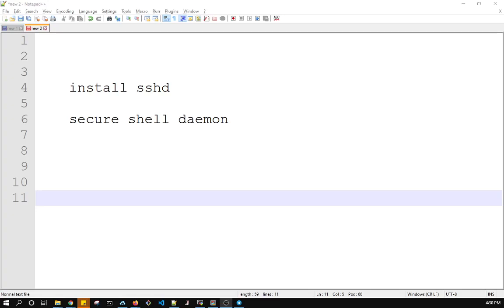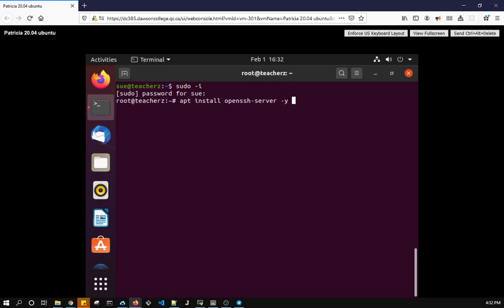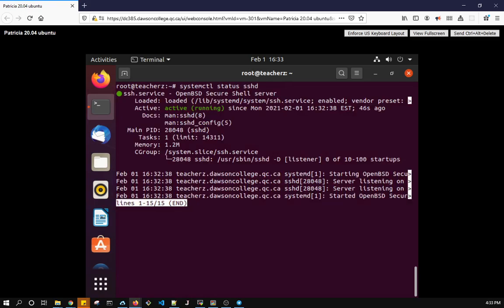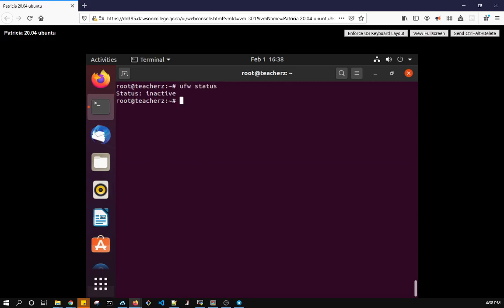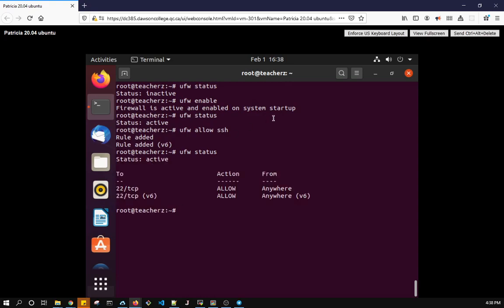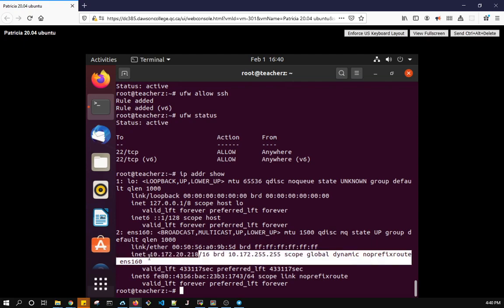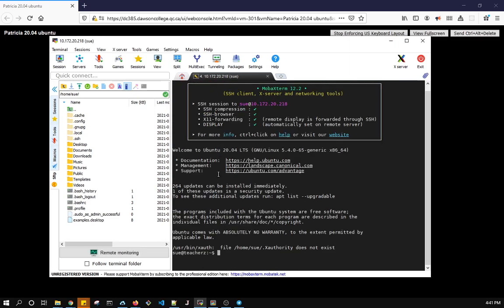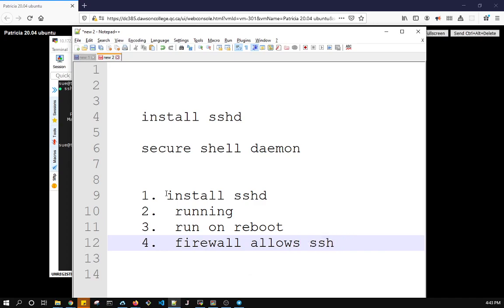02 ubuntu install sshd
Install sshd, ensure it starts up,  ensure it will run on boot, ensure the firewall is running & allows ssh through